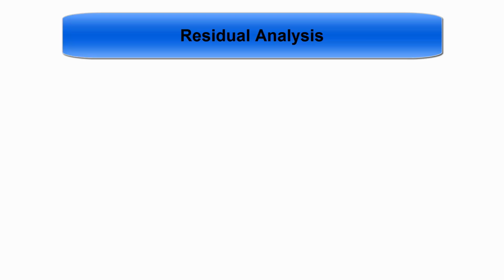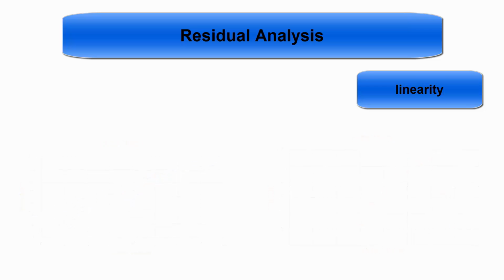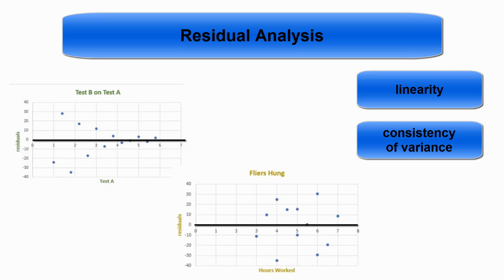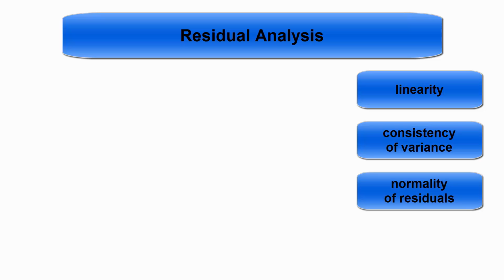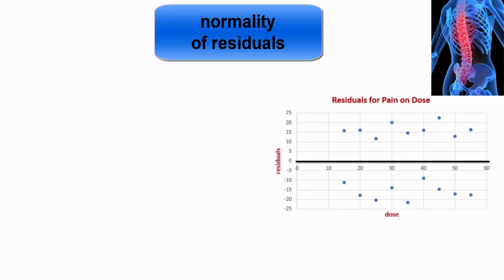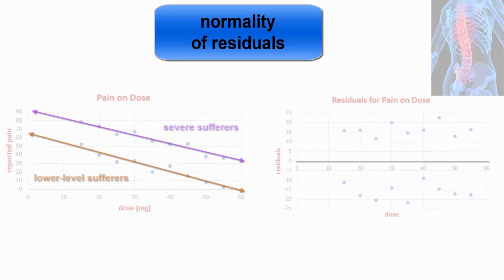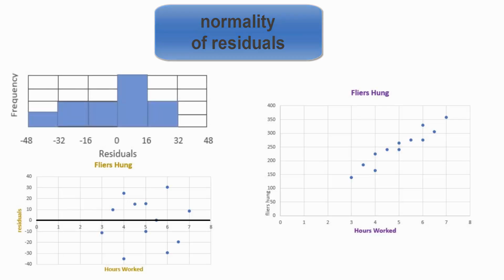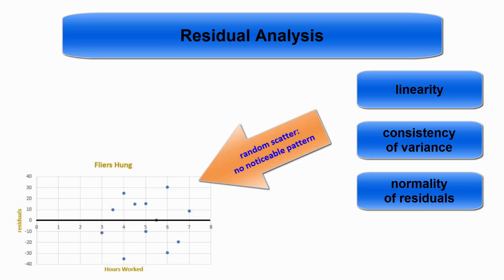Residual Analysis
Using residuals to analyze the data